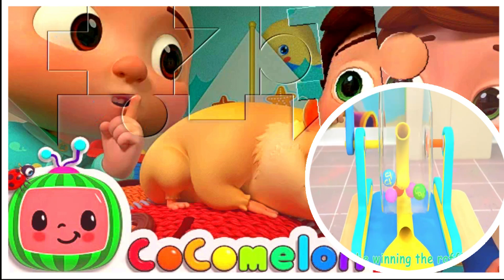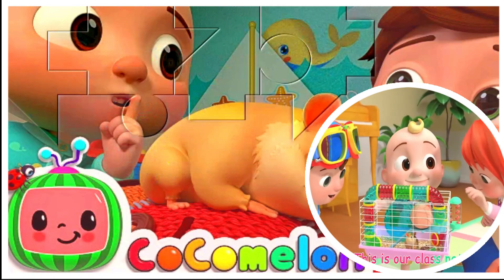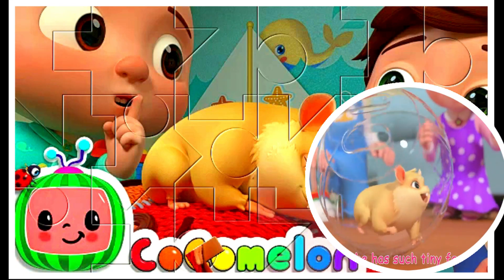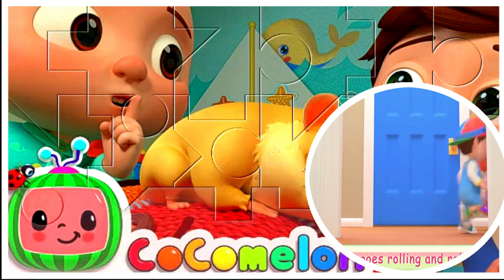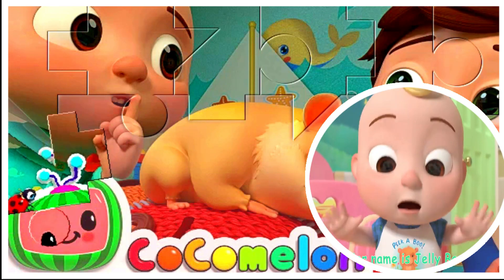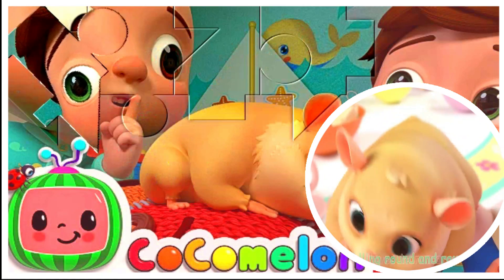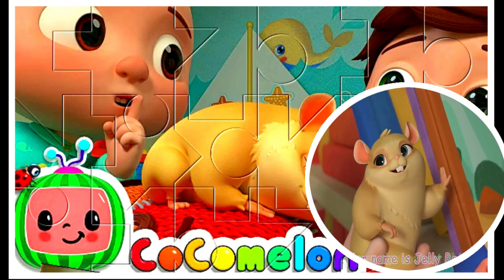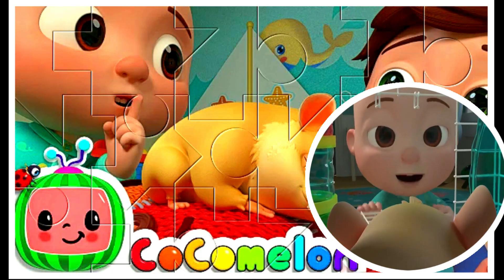Class Pet Sleepover | CoComelon Nursery Rhymes & Kids Songs |ACAPELLA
Who will be winning the raffle today?
And take Jelly Bean to their home and play?

I want to show her my room
I want her to meet my bear
I want to play tea party with her
I want to see if she likes strawberries
I want to tell her a bedtime story

We’re waiting and waiting
Forever waiting
Who will win…
It’s JJ!

This is our class pet
Her name is Jelly Bean
She is the softest thing
She squeaks when she sings

She has such tiny feet
She’s cuddly and sweet

Have you met our hamster
She loves to run around
Rolling round and round
She goes rolling and rolling
Rolling and rolling